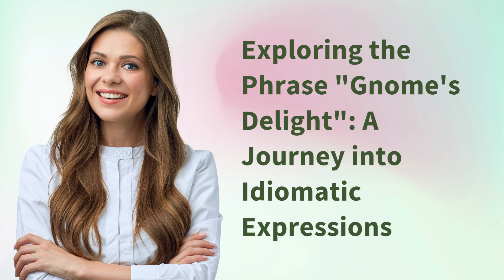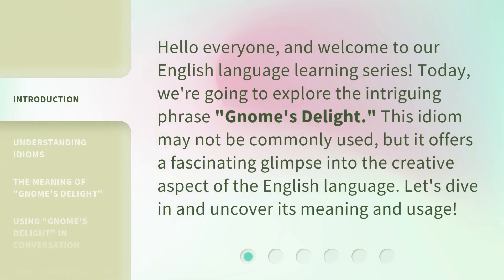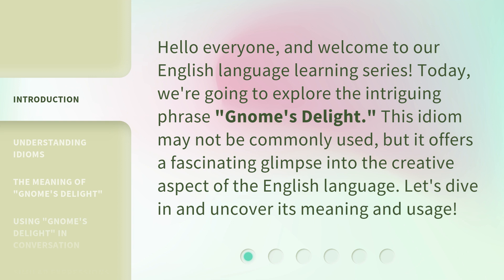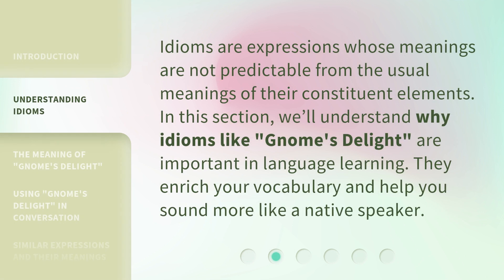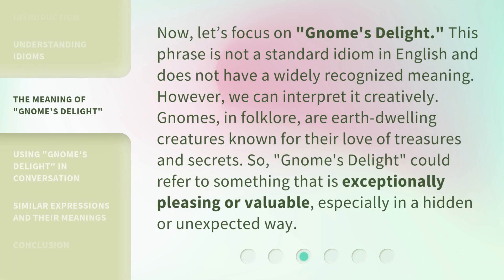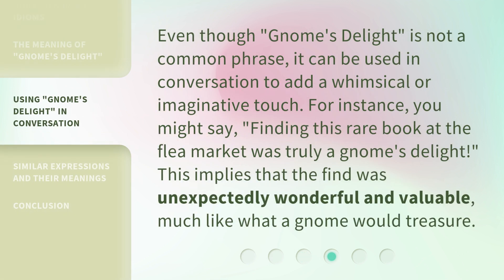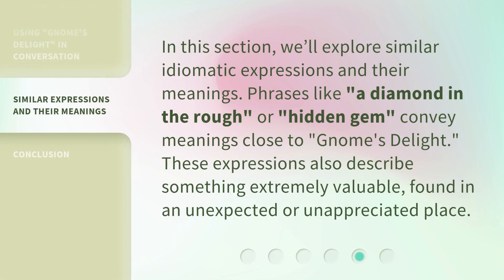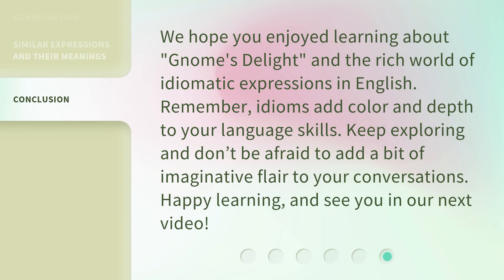Exploring the Phrase "Gnome's Delight": A Journey into Idiomatic Expressions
Exploring the Phrase 'Gnome's Delight': A Journey into Idiomatic Expressions • Embark on a captivating journey into the world of idiomatic expressions as we delve into the intriguing phrase 'Gnome's Delight'. Discover the origins, meanings, and usage of this enchanting expression that adds a touch of whimsy to everyday language.

00:00 • Introduction - Exploring the Phrase "Gnome's Delight": A Journey into Idiomatic Expressions
00:33 • Understanding Idioms
00:54 • The Meaning of "Gnome's Delight"
01:27 • Using "Gnome's Delight" in Conversation
01:53 • Similar Expressions and Their Meanings